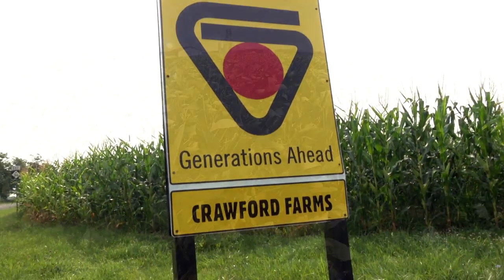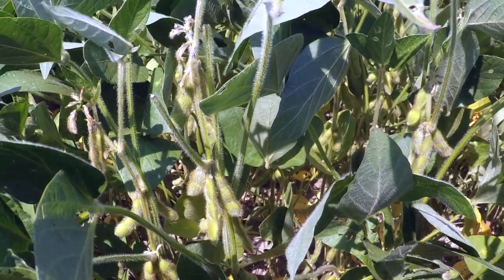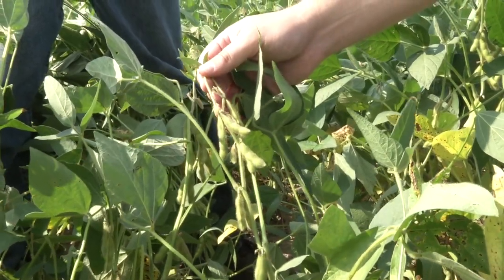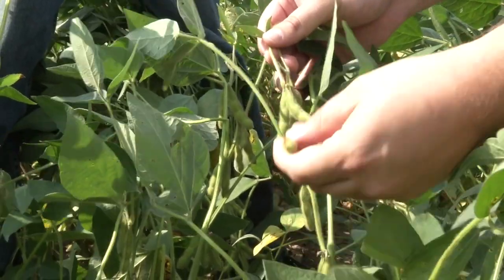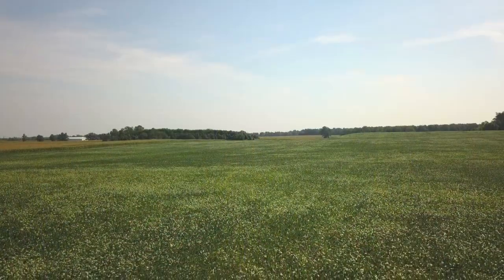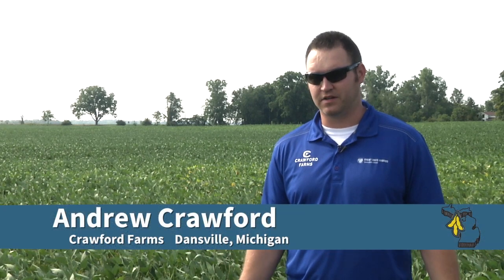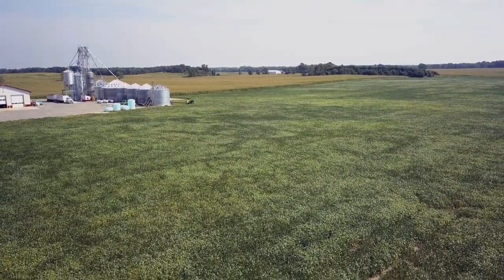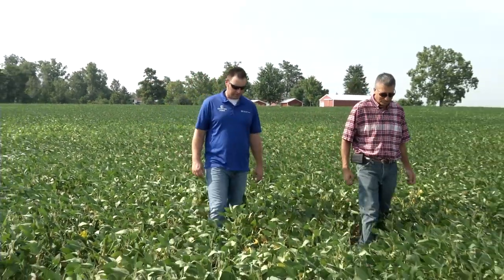Soybean Field Check - August 2017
Andrew Crawford, a farmer from Dansville, MI gives a field update with MSPC Research Coordinator Mark Seamon. This video was recorded on August 21, 2017.